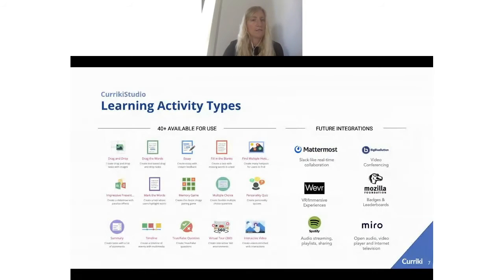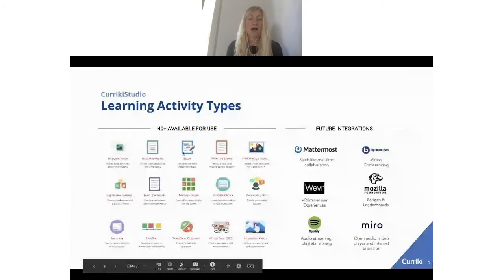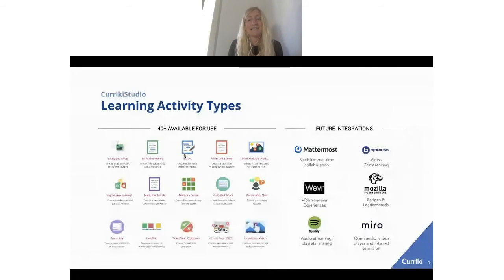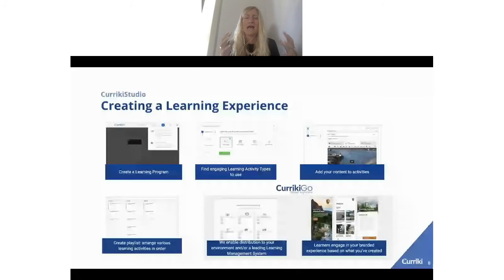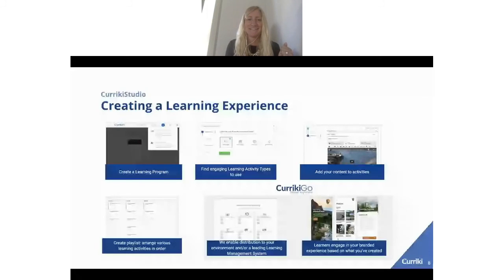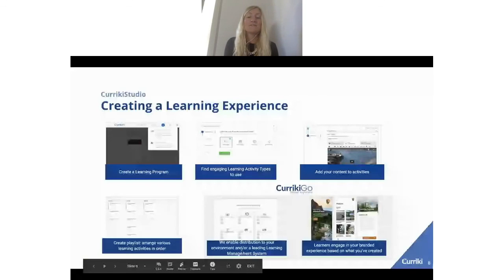CurrikiOne Webinar June 2020 (4)-Demo Part 1 Overview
Head of Product, Abby Ross, provides an overview of CurrikiStudio.

CurrikiStudio is the first free and open end-to-end content-authoring suite for creating interactive distance learning content.